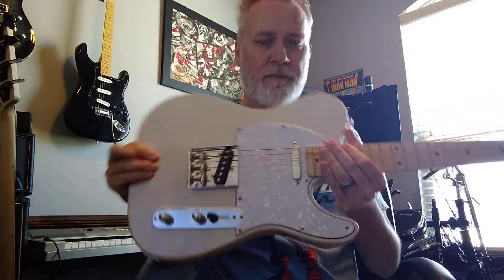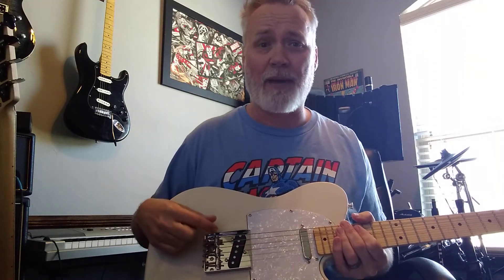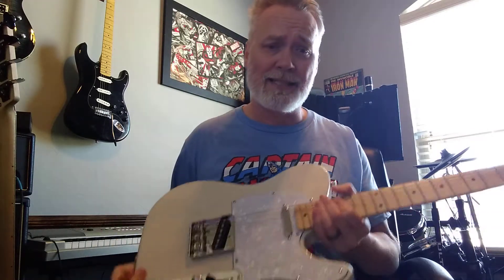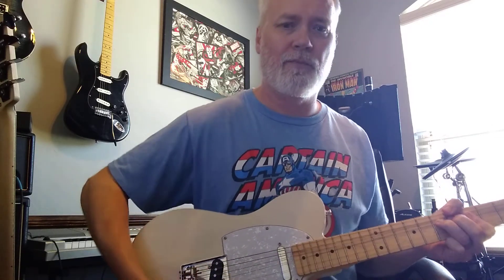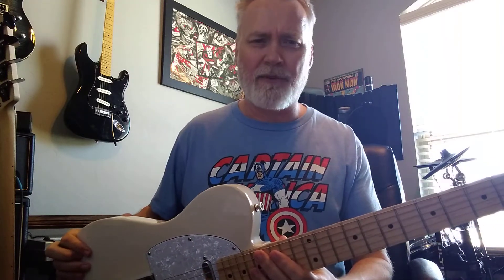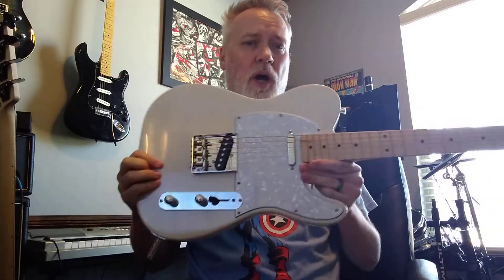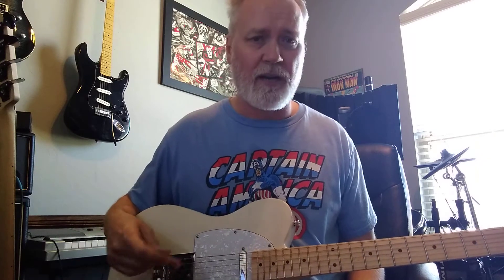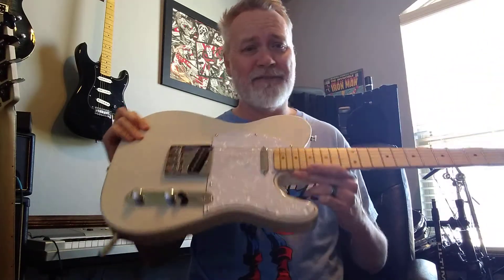Harley Benton T-STYLE Guitar (tele) Demo and Review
A fun easy to play, and very affordable tele style guitar that sounds great, plays great, and stays in tune. Check it out. God bless.